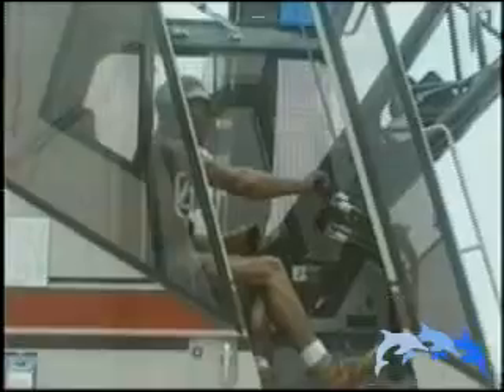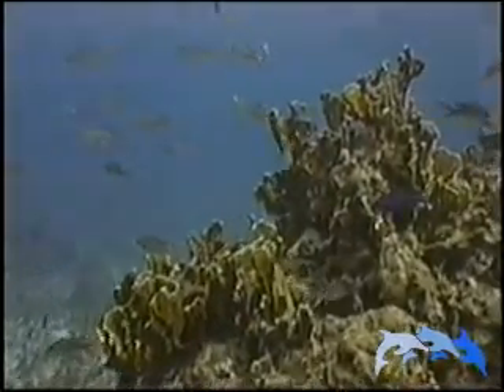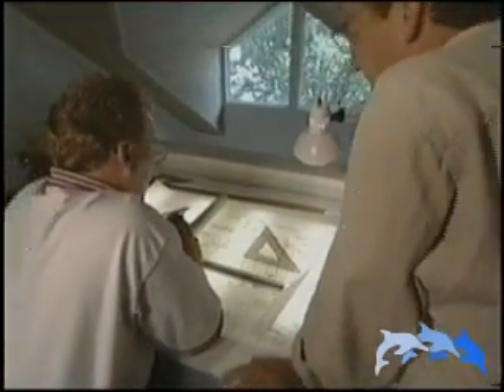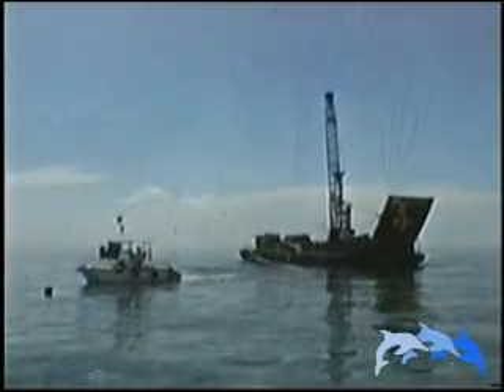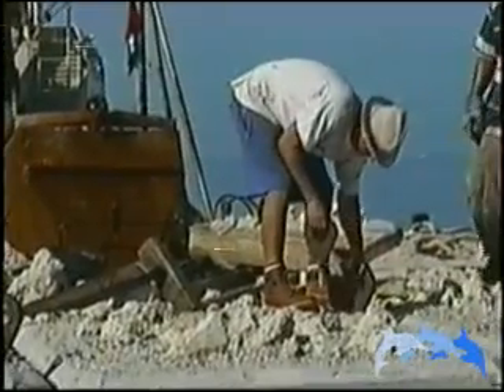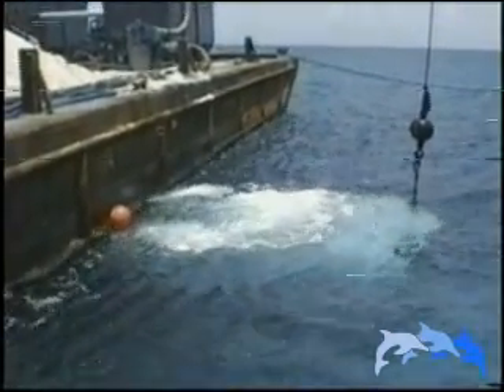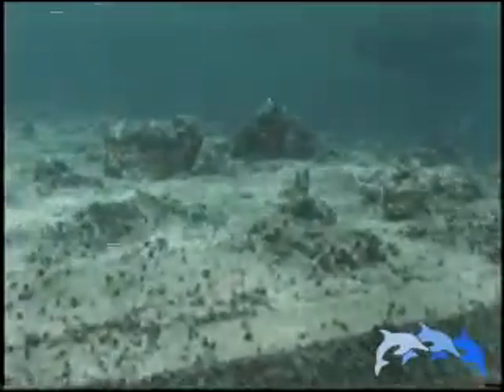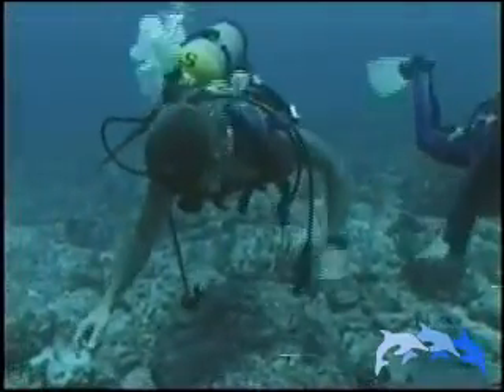CSA Coral Reef Restoration Florida Keys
In 1997 CSA International provided underwater inspection and construction review services in support of the coral reef restoration of the M/V ALEC OWEN MAITLAND and M/V ELPIS vessel grounding sites in the Florida Keys National Marine Sanctuary off Key Largo, Florida.  These services consisted of preparation for and execution of nearly continuous on-site review of contractor construction activities during reef restoration work at the grounding sites.  CSA's primary responsibilities included advising the Project Engineer of Olsen Associates, Inc. and the Field Representative of the U.S. Army Corps of Engineers regarding the project, along with documenting and verifying project progress.  Additional responsibilities included interfacing between the government's contractor for turbidity monitoring and alerting NOAA Sanctuary personnel of any potential environmental problems associated with the construction effort.